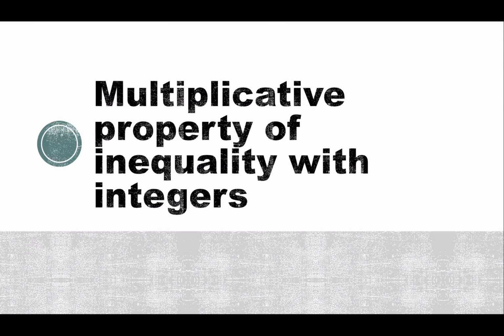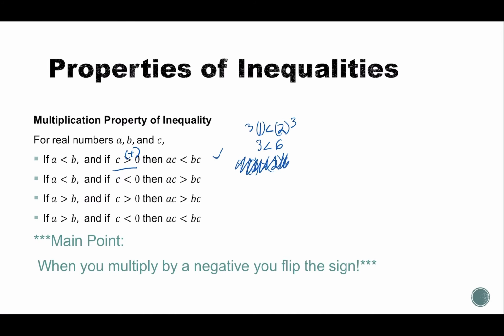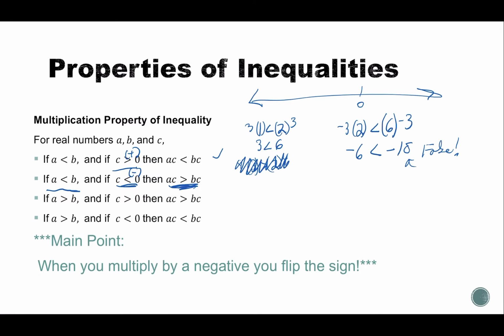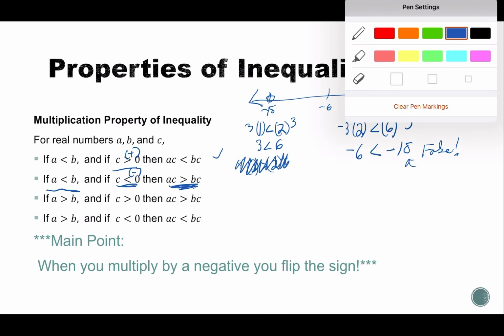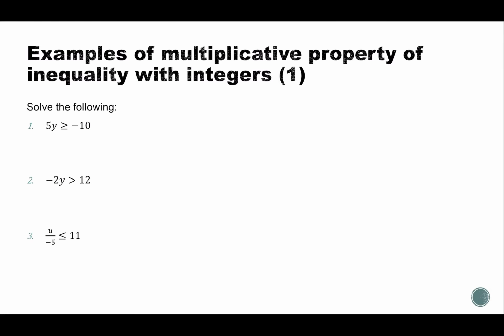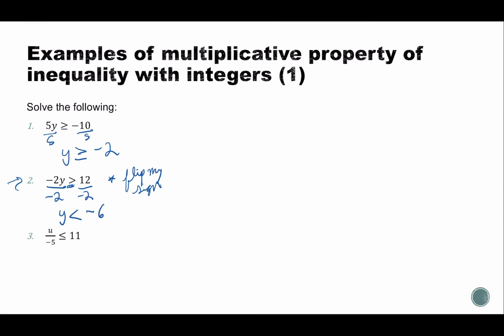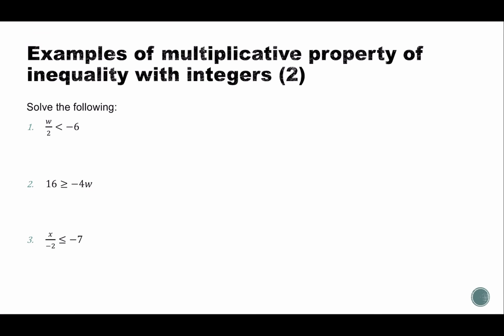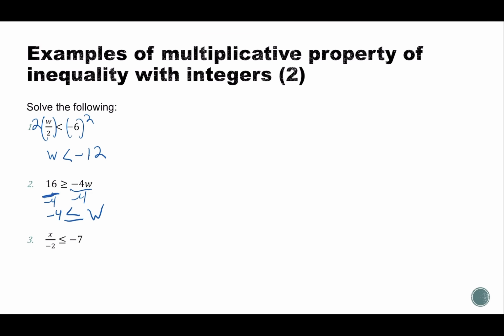Multiplicative Property of Inequality with Integers